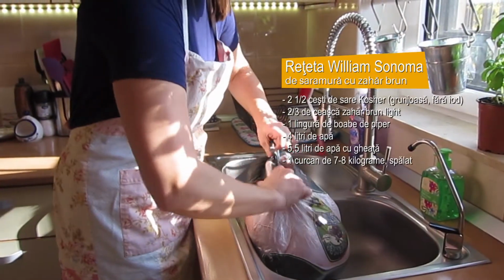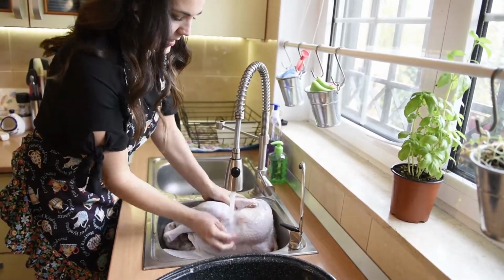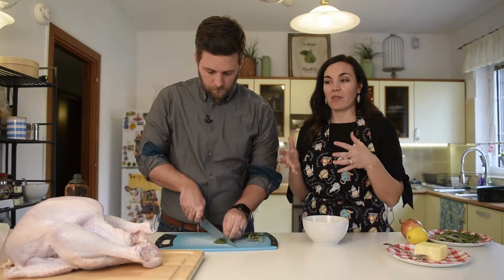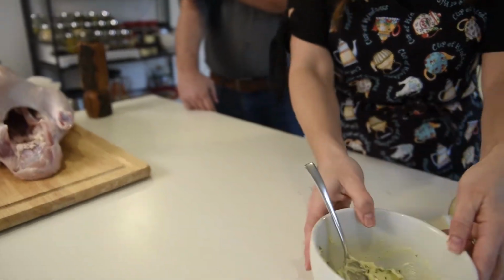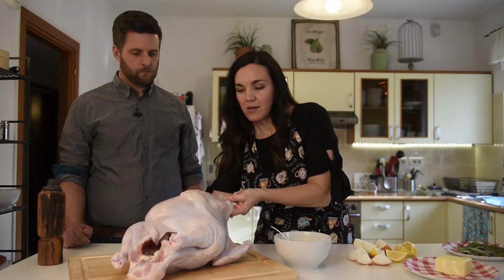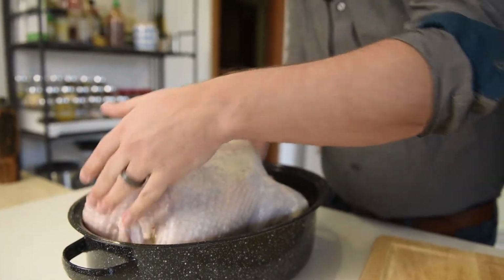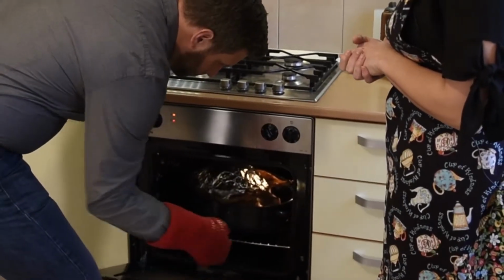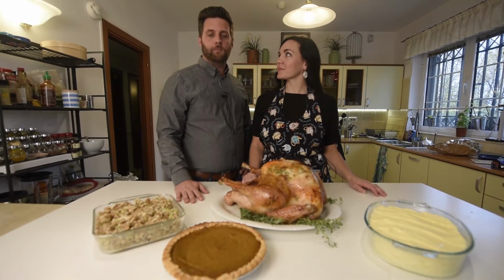Ziua Recunoştinţei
De Ziua Recunoştinţei, colegii noştri Katie şi Lee ne-au arătat cum pregătesc curcanul la cuptor, după o reteţă americană tradiţională. Întreaga reteţă, sfaturi utile, precum şi un video amănunţit, la ThanksgivingDay